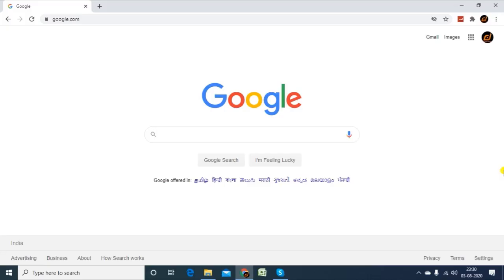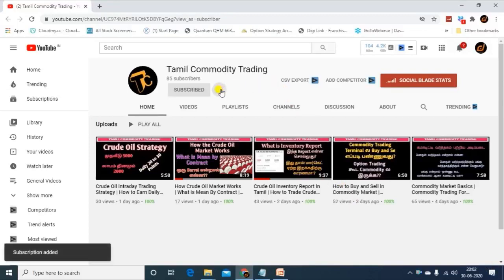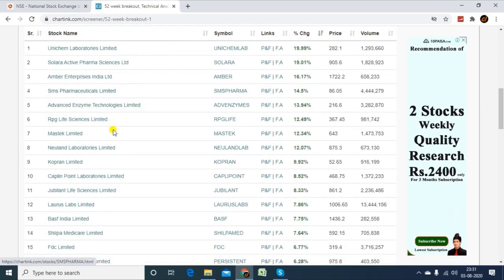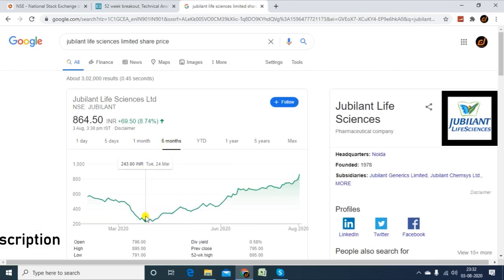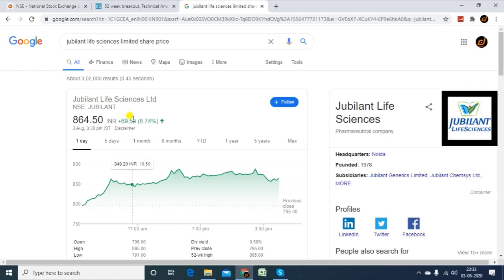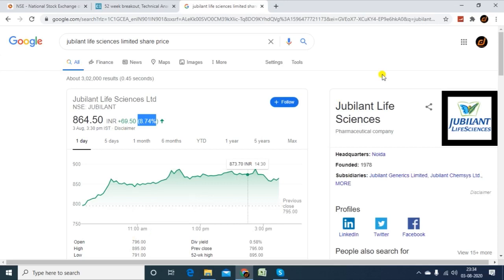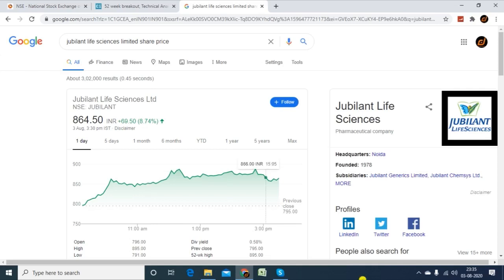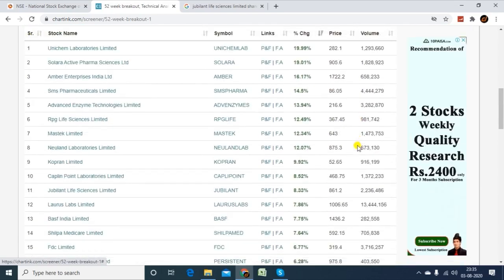52 Week High Stock Trading Strategy | How to Pick 52 Weeks High Stocks | Developerinvention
Open Demat Account and start trading💪. Open Account Under Developerinvention With Special Benefits:

Hi All,

In this video we are going to see about 52 weeks high strategy and where we want to pick 52 weeks high stocks.

(Download Telegram App, then click above link)